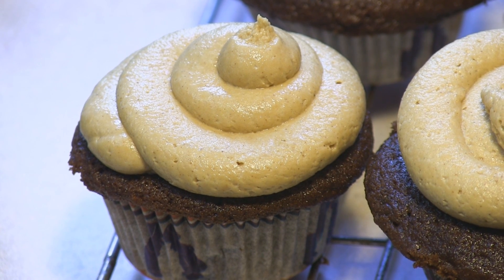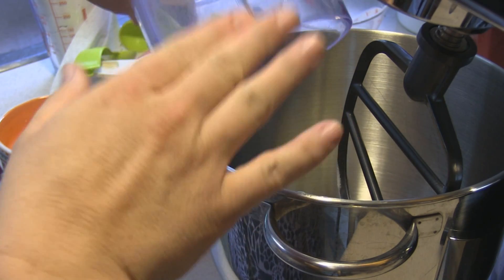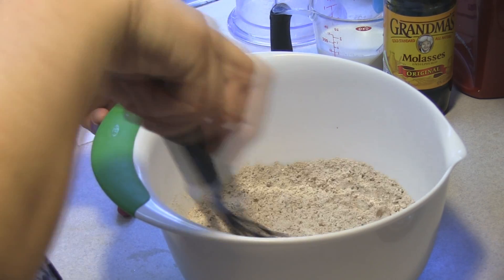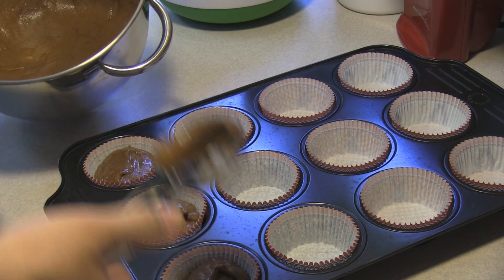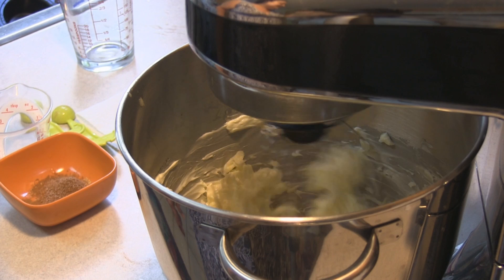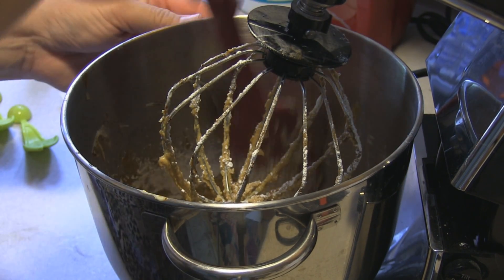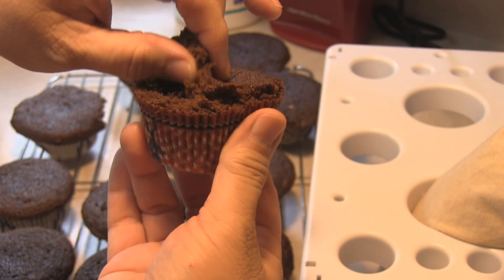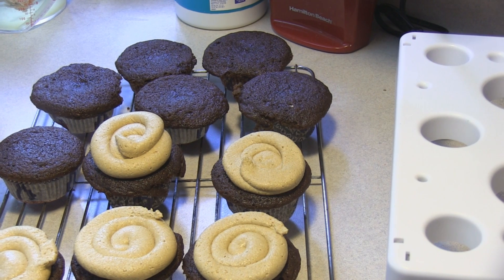Gingerbread Cupcakes with Gingerbread Buttercream Frosting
A delicious cupcake and an even more delicious frosting!

Thank you to Yolli for sending me the piping stand for testing purposes. I love it!  If you live in the UK, you can find them
If you live in the US, you can find them

Gingerbread Cupcakes

5 tablespoons salted butter, room temperature
1/2 cup extra fine Granulated Sugar
1/2 cup molasses
1 egg
1 egg yolk
1 1/4 cups all-purpose flour
1 tablespoon unsweetened cocoa powder
1 teaspoon ground ginger
1 teaspoon ground cinnamon
1/2 teaspoon ground nutmeg
1 teaspoon baking soda
1/2 cup buttermilk

Gingerbread Buttercream Frosting

1 cup (2 sticks) unsalted butter, room temperature
1/4 cup molasses
1/2 teaspoon ground ginger
1 teaspoon ground cinnamon
1/2 teaspoon ground nutmeg
3 cups Confectioners Powdered Sugar

Directions

Heat the oven to 350°F. Line a 12-cup standard muffin tin with paper liners; set aside.

In a mixing bowl of a stand-up mixer, add the butter and the sugar. With the paddle attachment on, beat on low to medium speed until light and fluffy, about 3 minutes.

Add the molasses followed by the egg and egg yolk. Stir to combine.

With a silicone spatula, scrape the sides of the bowl.

In a separate bowl whisk together the flour, cocoa powder, spices and baking soda. Add them to the creamed mixture alternately with the buttermilk.  Stir until just combined.  With a large ice-cream scoop, divide the batter between the 12 cups, about 2/3 cups full.

Bake in preheated oven for 20 minutes or until a toothpick inserted in the middle comes out clean.

Remove the cupcakes from the oven and leave them to cool for 5-7 minutes in the pan before cooling completely on wire racks.

While cooling, prepare the frosting. In a clean mixing bowl add the room temperature butter. With the whisk on, whip the butter on medium to high speed for 5 minutes, stopping once to scrape the sides of the bowl.

Reduce the speed to low and add the molasses and the spices.

Gently, still on low speed, add the sugar little by little waiting until it is mostly incorporated before adding more. Once all of the powdered sugar has been added, scrape the sides of the bowl and whip on medium to high speed until fluffy for about 2 minutes. If needed, a few drops of heavy cream could be added.

Spoon the frosting into a piping bag and decorate the cupcakes.

It's free and comes with a money back guarantee!

This review is based strictly on my opinion. Others may have a different opinion or experience with the products listed above. I was provided the samples free of charge by the company and I provided by honest opinion.  No other type of compenation was received for this review.